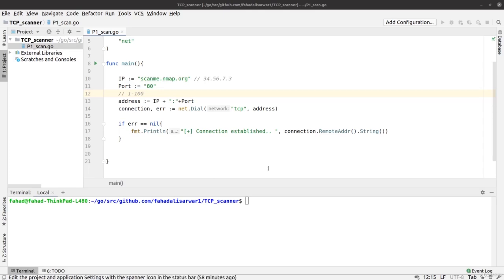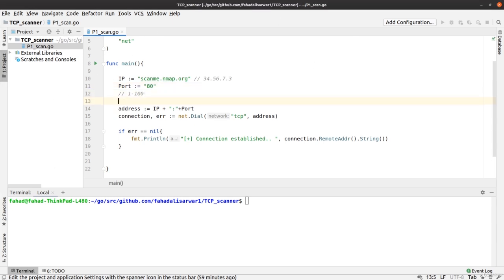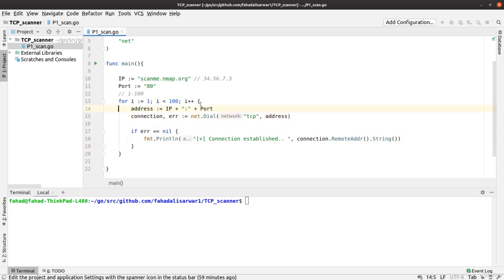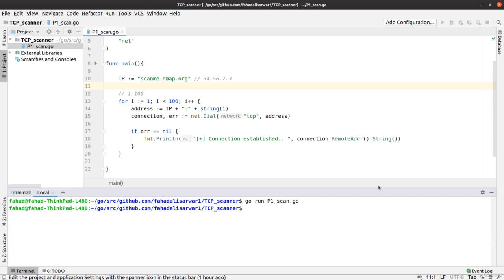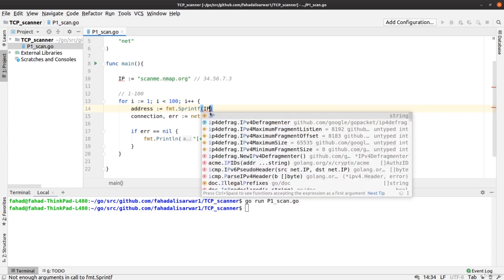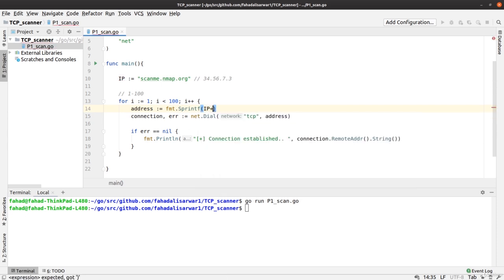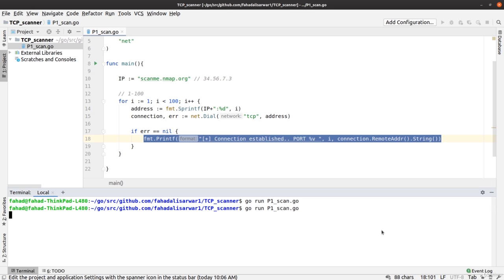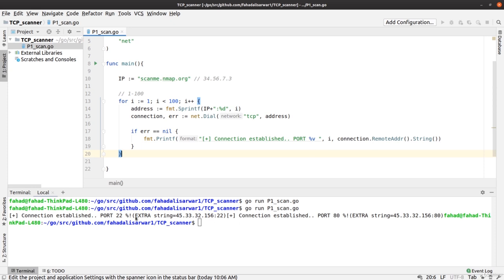Scanning Multiple ports